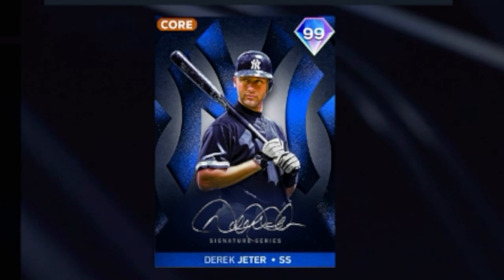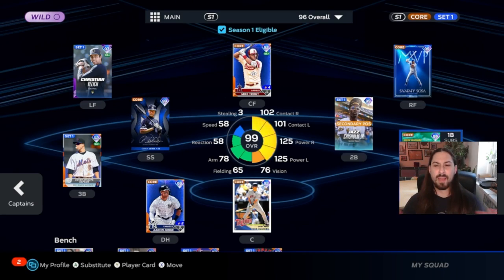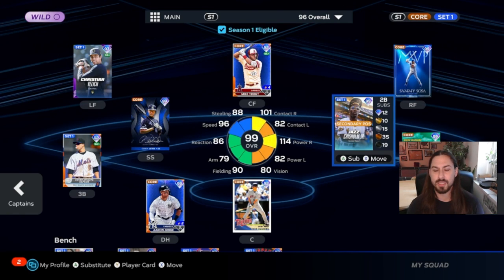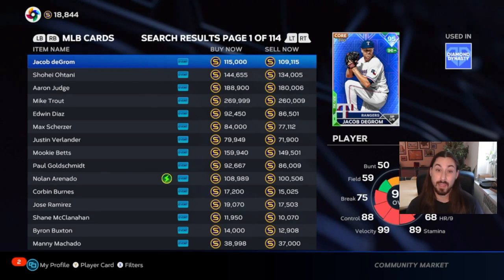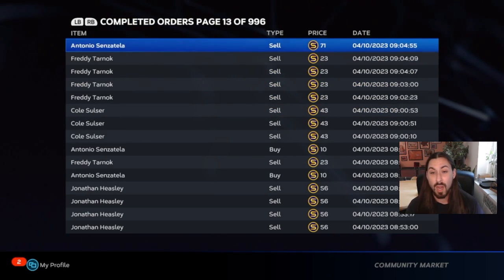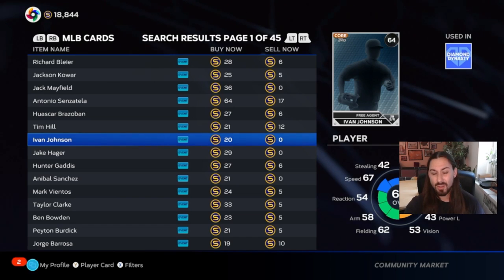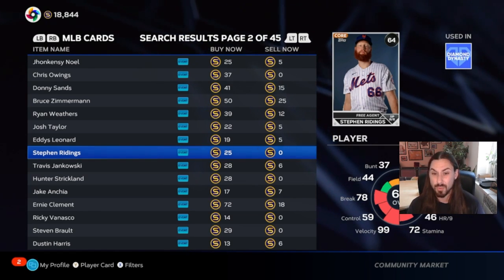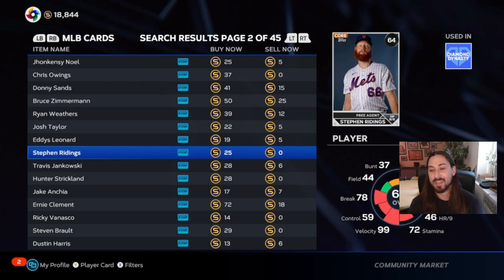HOW To COMPLETE LIVE SERIES Collections The BEST WAY QUICKLY NO MONEY SPENT | MLB The Show 23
MLB THE SHOW 23 How To Complete Live Series Collections NO MONEY SPENT QUICKLY

Go here to see more of The Great Dansby!